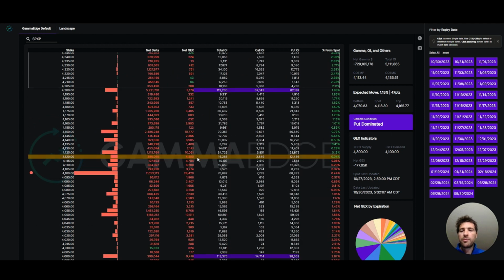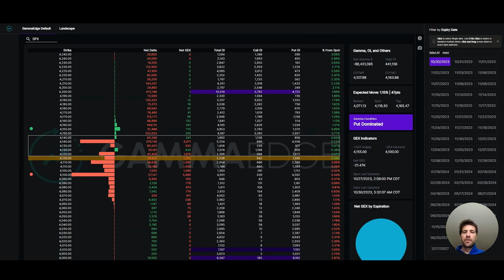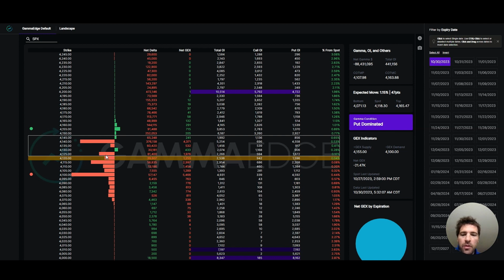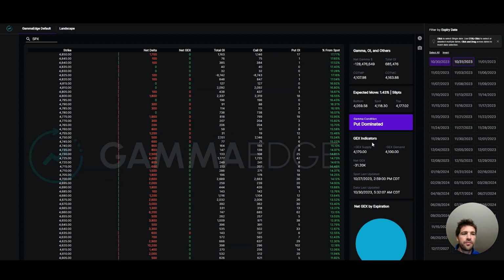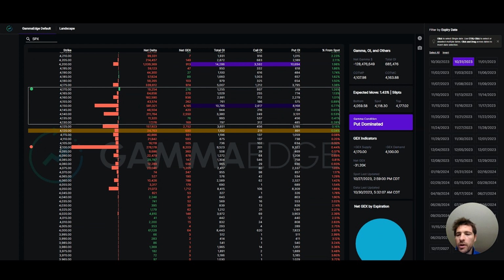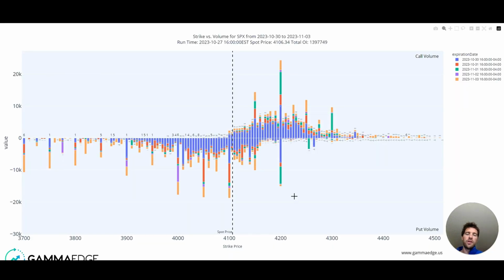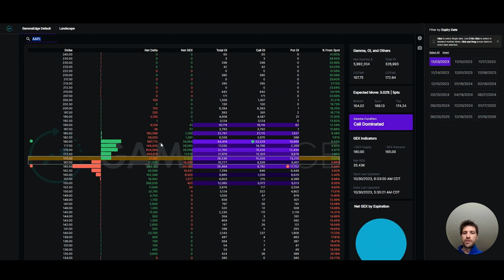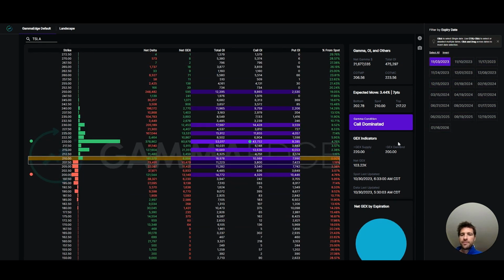📉 Pre-Market Data Is Live / 🛎️ Before The Bell with GammaEdge (10/30/23)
✉️ NEWSLETTER

📺 ABOUT

In today's market video:

00:00 Introduction
01:17 SPXP Full Complex and Put Calls
02:21 Understanding Delta Shifts and Put-Call Dominance
03:16 Bias and Key Levels for the Day
04:27 1DTE Chart and Weekly Expiration
05:28 Analysis of Apple and Tesla